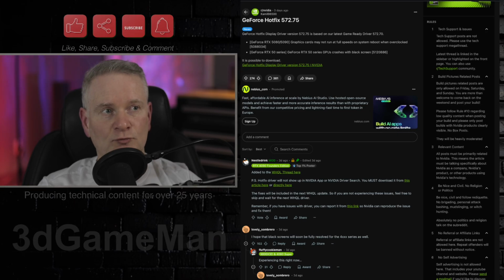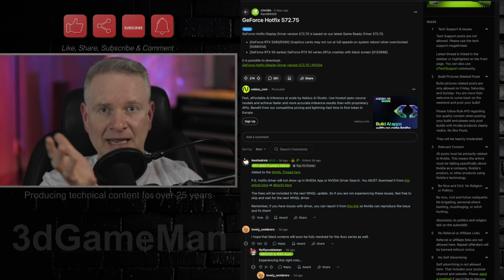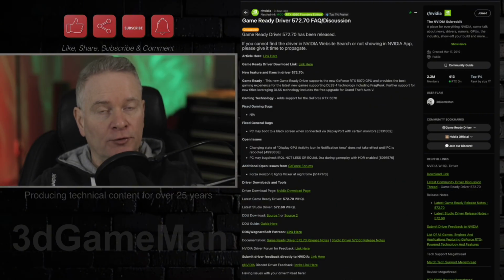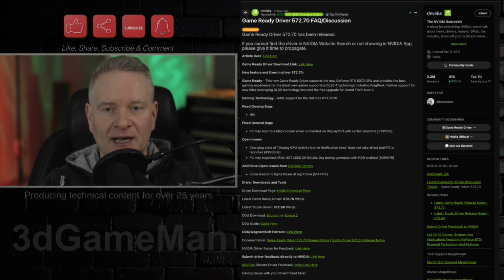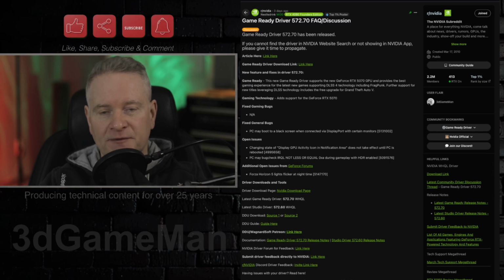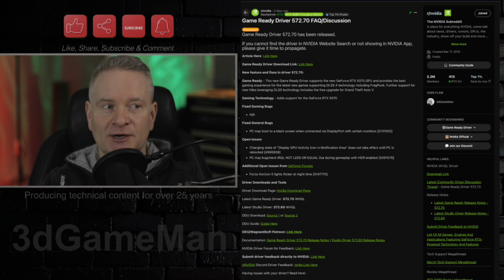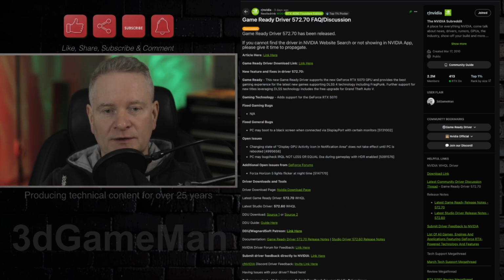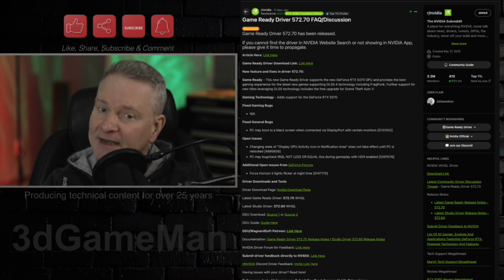NVIDIA Hotfix 572.75 Driver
This particular hotfix driver, version 572.75, is based on NVIDIA's latest Game Ready Driver 572.70. This is important to note because it means it contains all the features and improvements of the 572.70 driver, plus the specific fixes included in the hotfix.

Here are the key issues it addresses:

[GeForce RTX 5080/5090] Graphics cards may not run at full speeds on system reboot when overclocked [5088034]:
This fix targets a problem where overclocked RTX 5080 and 5090 graphics cards were not running at their intended speeds after a system reboot.
Overclocking allows users to get more performance out of their GPUs, but this bug was preventing that overclock from being consistently applied after a restart.
This is crucial for users who rely on overclocking for demanding tasks like gaming or content creation.
[GeForce RTX 50 series] GeForce RTX 50 series GPUs crashes with black screen [5120886]:
This hotfix also addresses a more serious issue: black screen crashes affecting the GeForce RTX 50 series GPUs.
Black screen crashes are incredibly disruptive, as they can lead to data loss and force users to restart their systems.
This fix is essential for improving the stability and reliability of the RTX 50 series cards.